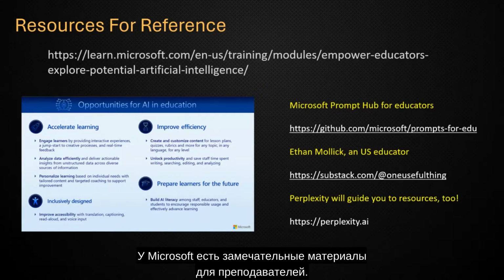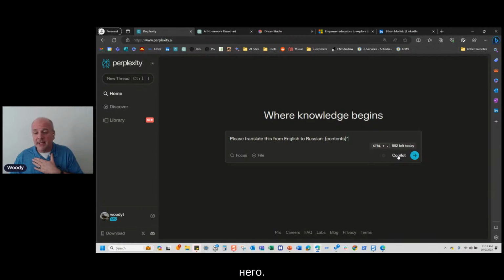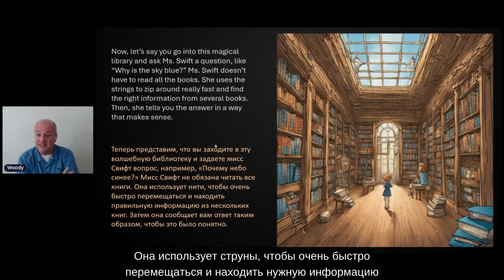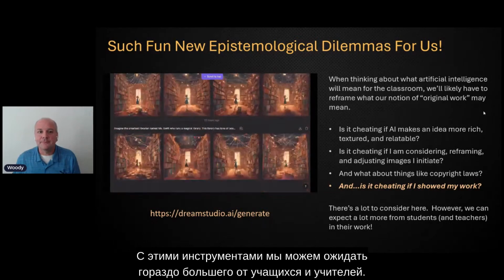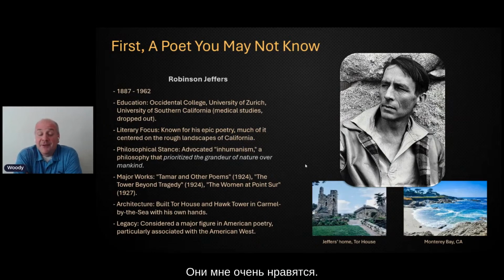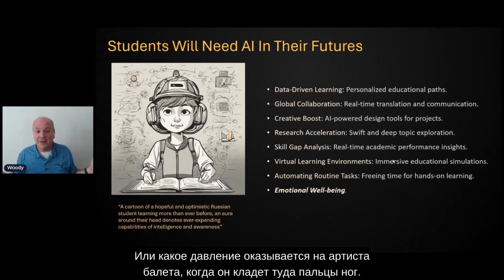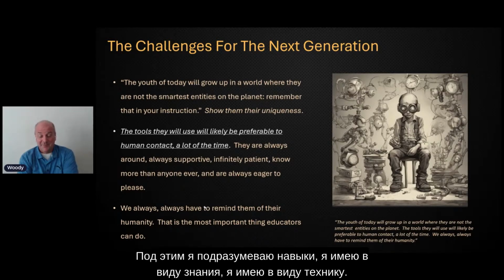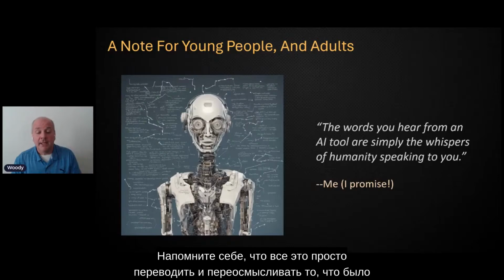Using AI Intelligently: AI in the Classroom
Explore how AI will be transforming the educational landscape over the next few years. This session offers practical techniques to enhance your teaching, while also addressing how students are already encountering AI in their daily lives outside the classroom. Understand how to adapt your methods to this new reality.